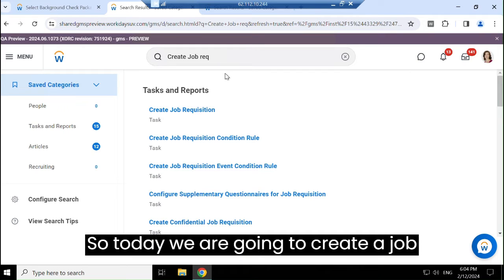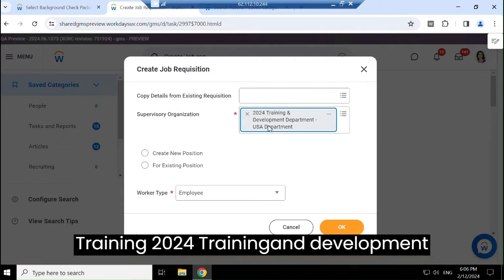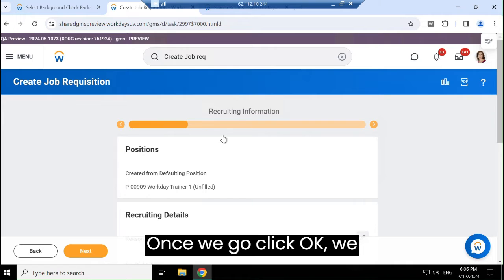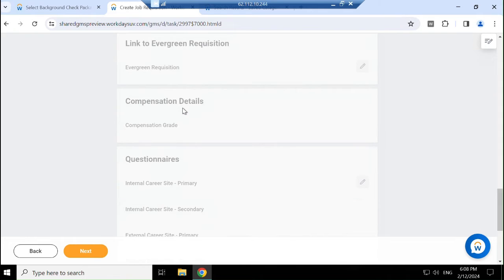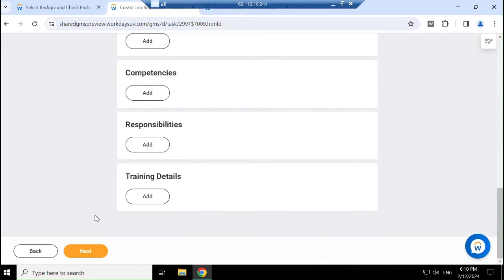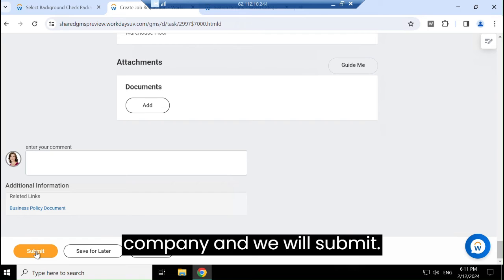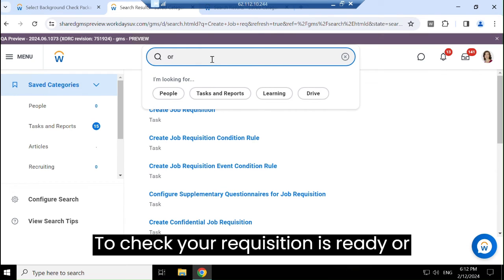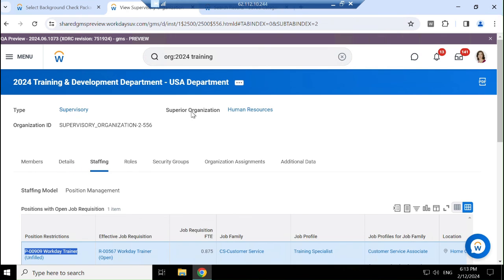How to create Job Requisition in Workday HCM?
What is a Job Requisition?
A job requisition is a formal request initiated by an organization's hiring manager or HR department to fill a specific job opening within the company. It serves as the starting point for the recruitment process, outlining essential details such as job title, responsibilities, qualifications, and other pertinent information.

Job requisitions play a crucial role in maintaining organizational efficiency and ensuring transparency in the hiring process. By clearly defining the requirements and expectations for a particular position, they help streamline recruitment efforts, attract qualified candidates, and facilitate seamless communication between hiring managers, recruiters, and other stakeholders.